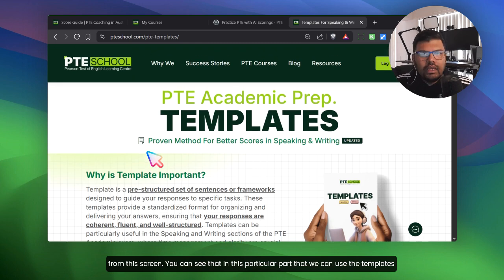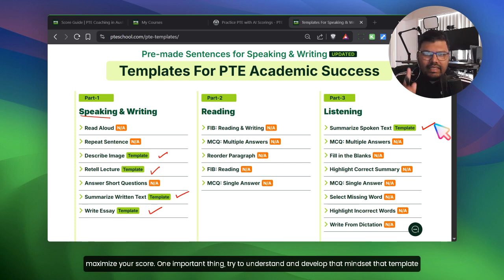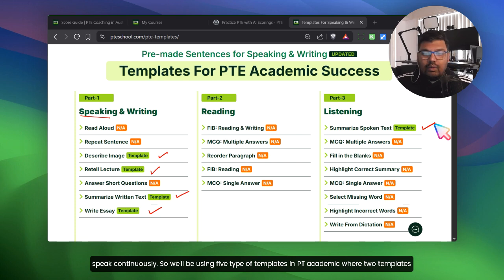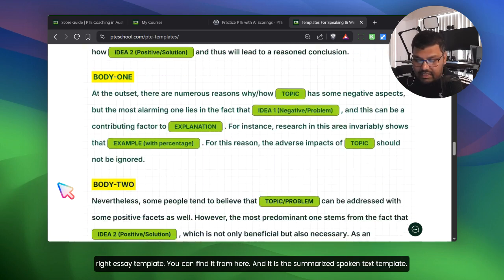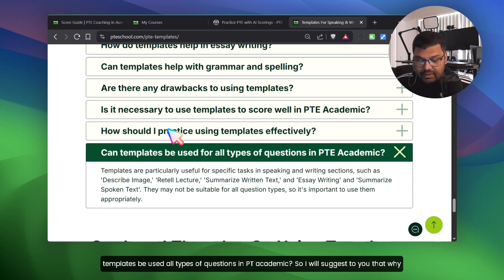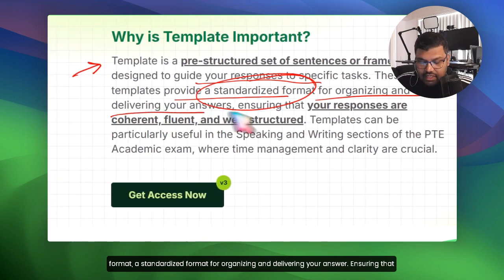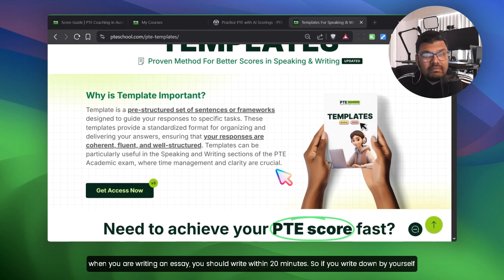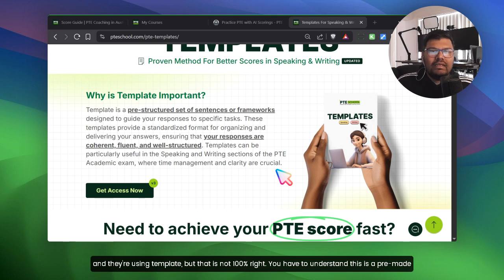PTE Speaking & Writing Templates: Understand, Don’t Just Memorize | PTE Academic Tips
Are you struggling with PTE Academic Speaking or Writing? In this video, Hafiz from PTE School explains how to *use sentence templates the smart way* — not by memorizing blindly, but by understanding their purpose.

🔑 Learn how templates can:

* Improve fluency in **Describe Image** and **Retell Lecture**
* Help you avoid hesitation, mumbling, and long pauses
* Reduce grammar and spelling errors in essays and summaries
* Save time and increase accuracy in writing tasks

📌 Hafiz breaks down why mastering **content** and **structure** is key to scoring high in the PTE Academic test. Templates are tools, not crutches!

👉 Ready to improve your PTE score?
📲 Contact Hafiz via WhatsApp, phone, or email for personalized coaching.